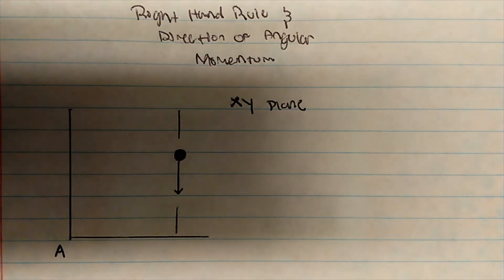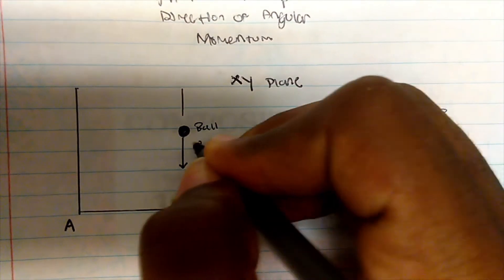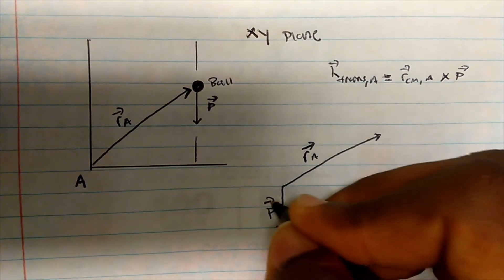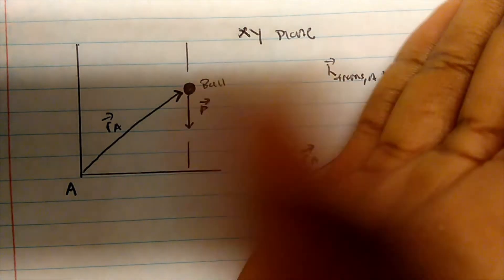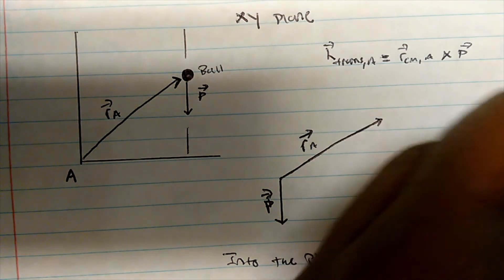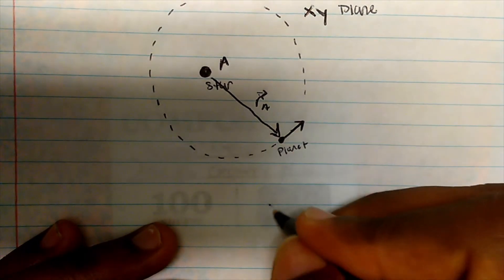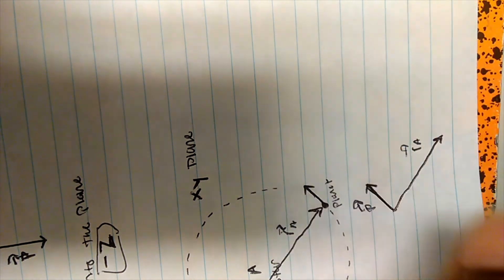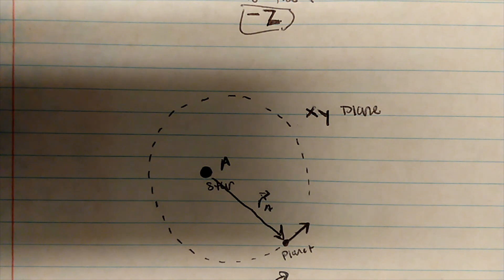Right Hand Rule and Direction of Angular Momentum